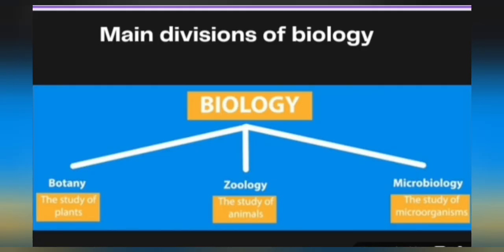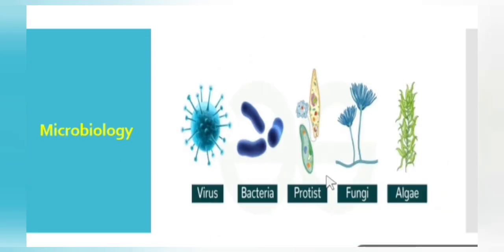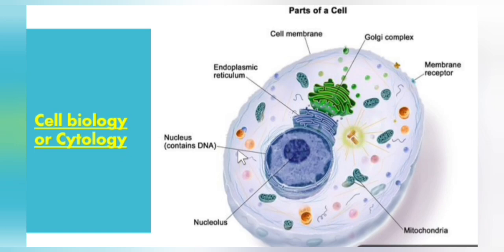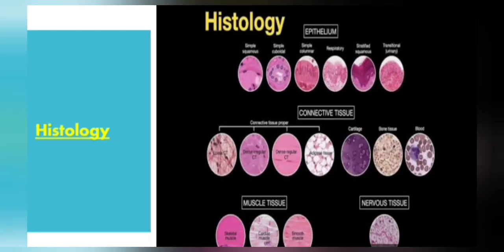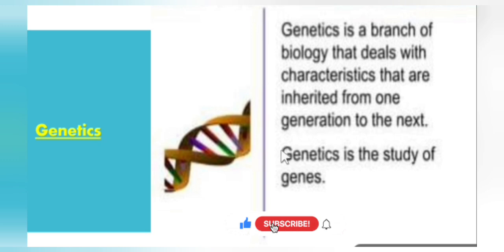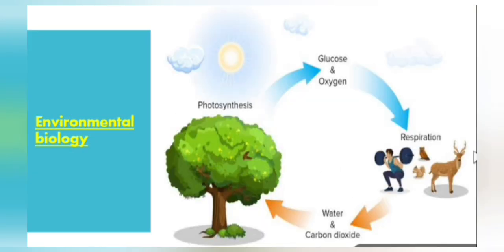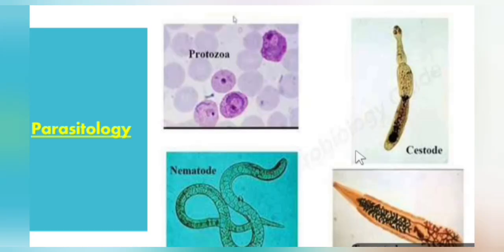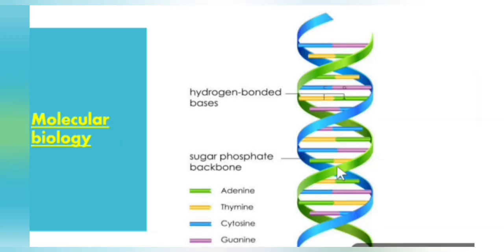Class 9 Biology Decoded! 🌿 | Branches, Divisions & Secrets Revealed (CBSE 2024)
Unlock the World of Biology! 🌍

📚 Struggling with Biology basics? This video is your ultimate guide to understanding what Biology is, its main divisions (Botany, Zoology, Microbiology), and key branches (Genetics, Ecology, Physiology) – perfect for Class 9 CBSE/ICSE/Sindh and Federal Board students.

🚀 What You’ll Learn:
✅ What is Biology? (Simplified definition + real-life examples)
✅ 3 Main Divisions – From plants to pathogens 🌱🦠
✅ Branches Explained – Genetics, Ecology, Biotechnology & more 🧬
✅ Exam Tips – How to ace diagrams and theory 💯

📌 Don’t Forget:
📲 Share with friends – Biology just got easier